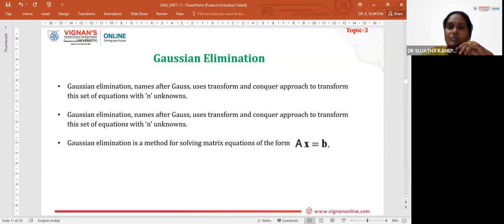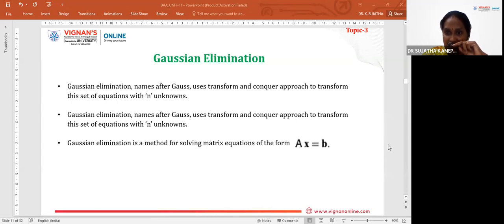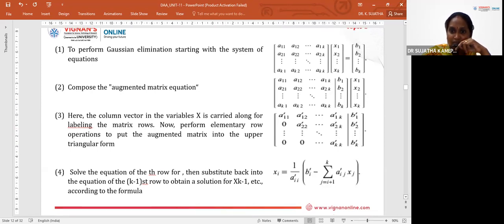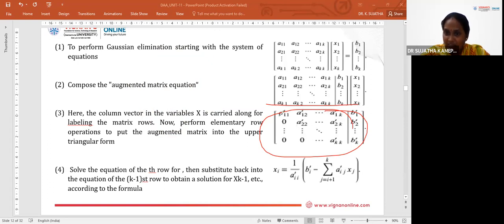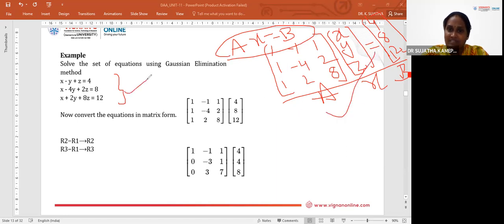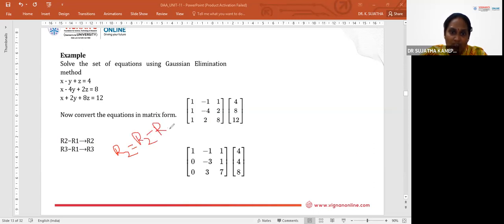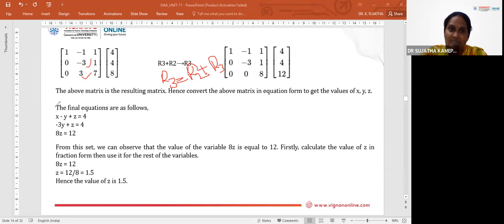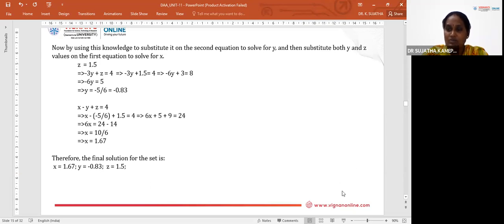DAA DR SUJATHA KAMEPALLI UNIT 11 PART 2 GAUSSIAN ELIMINATION METHOD USING TRANSORM AND CONQUER